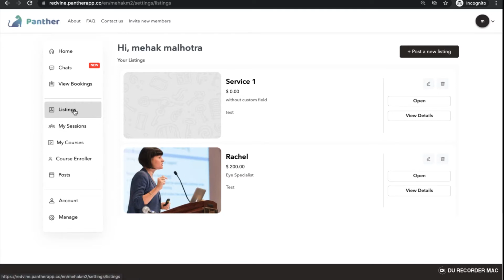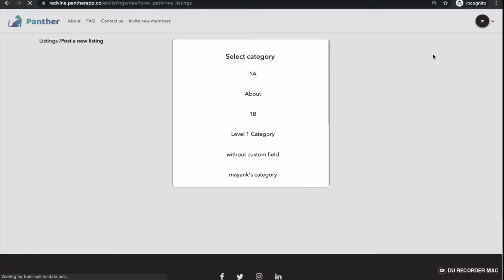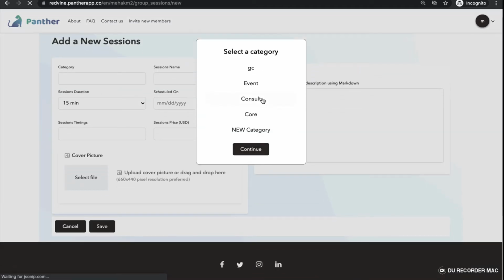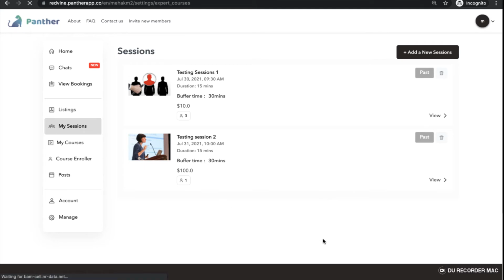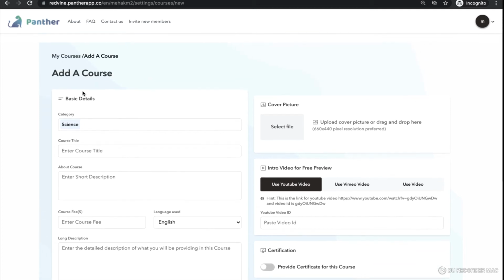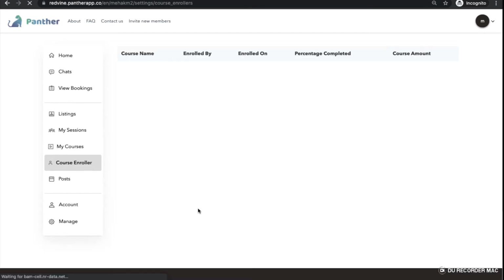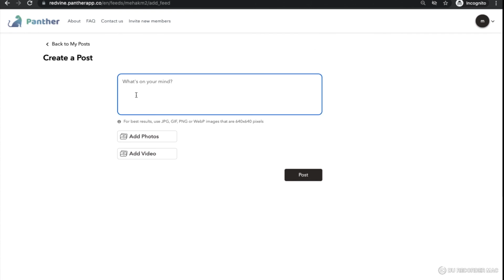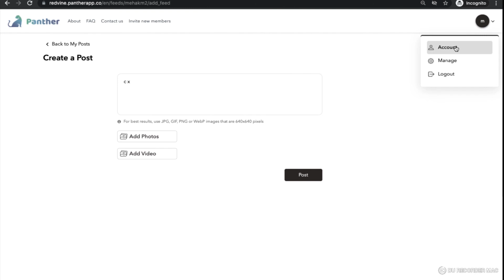Panther- Expert Dashboard- Part 2